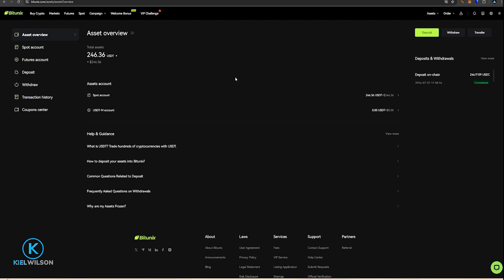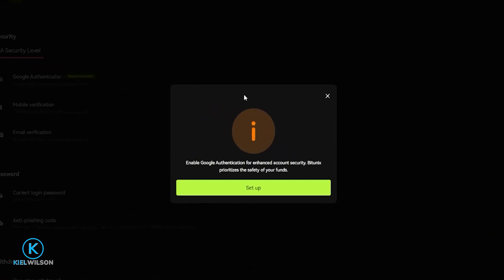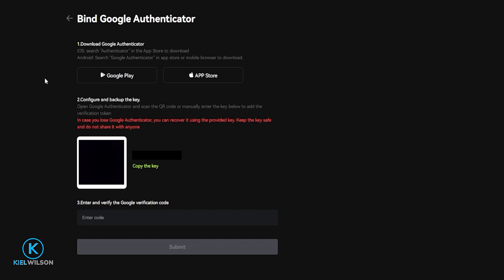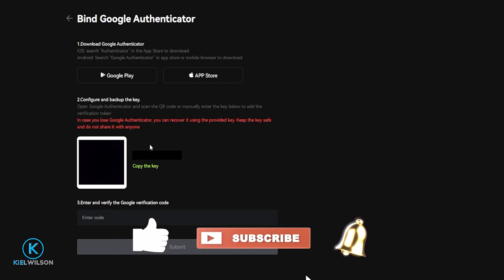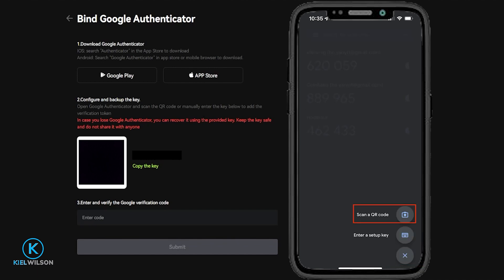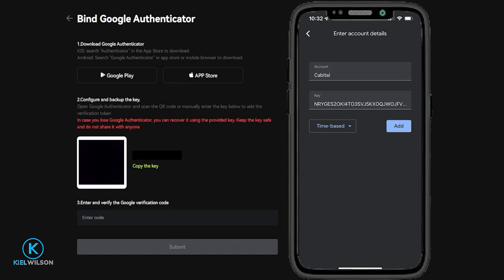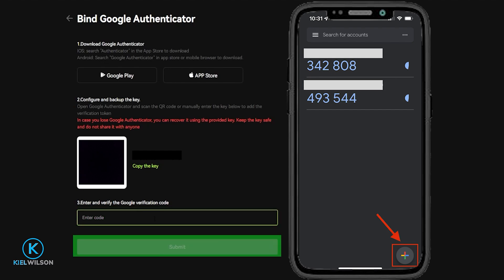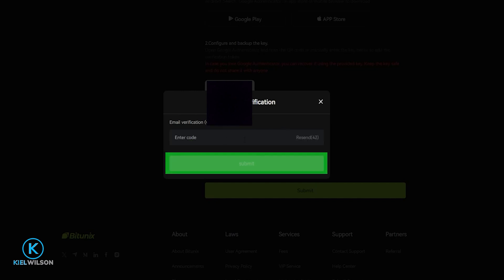BITUNIX - BINDING GOOGLE AUTHENTICATOR - TUTORIAL - HOW TO BIND BITUNIX TO GOOGLE AUTHENTICATOR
In this Bitunix tutorial I will show you how to bind Bitunix to the google authenticator mobile app.  Binding google authenticator is a good way to add a second layer of security to your Bitunix account but you will also need to do this in order with withdraw crypto assets off of Bitunix.  In this Bitunix tutorial I will walk you through the process of binding Bitunix to google authenticator step by step.  If you have misplaced your google authenticator secret key you will need to reach out to Bitunix customer support.  remember to always write your google authenticator key code down and keep it somewhere safe and never let anyone else get a hold of that secret key phrase.

BITUNIX SIGN UP - SAVE 5% ON TRADING FEES AND BE ELIGIBLE FOR CURRENT PROMOTION

*** RECOMMENDED VIDEOS ***